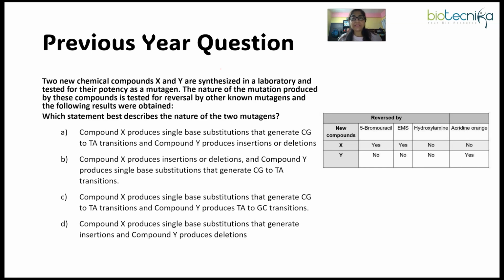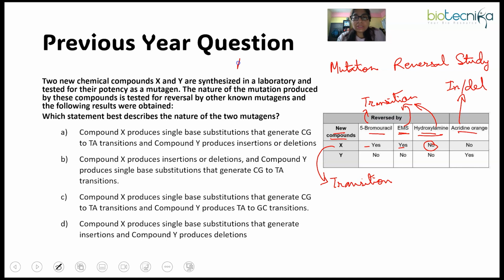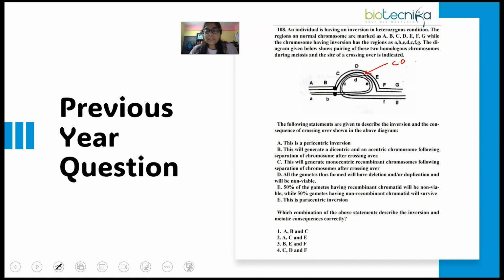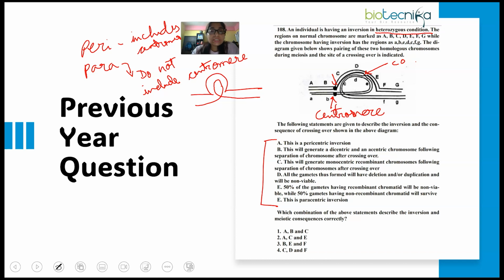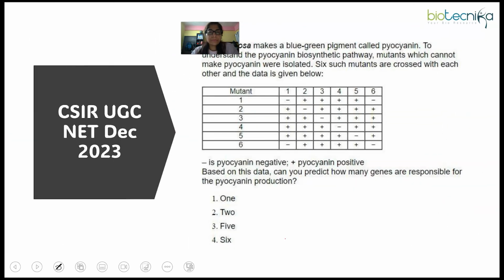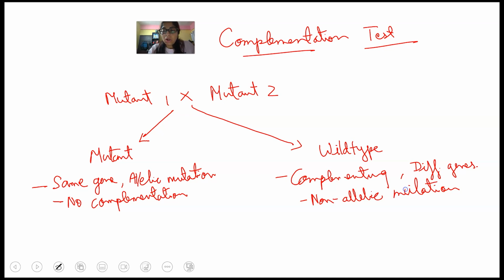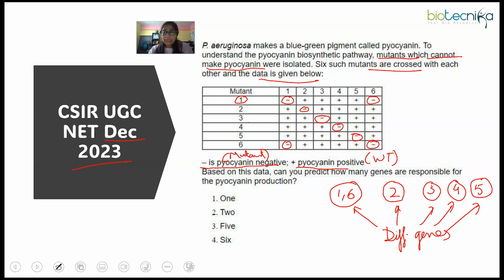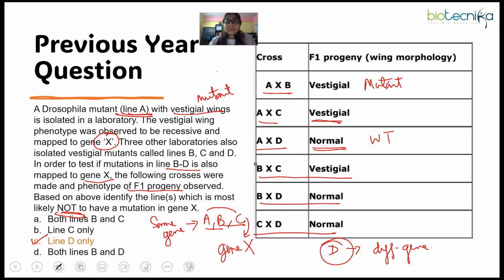Inheritance Biology - Important Topics PYQ & Revision - CSIR NET & Other Life Science Entrance Exams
🔬 Master Inheritance Biology with this comprehensive revision session! 🧬 Dive deep into crucial topics, solve previous year questions (PYQ), and refine your understanding for CSIR NET and other Life Science entrance exams. From Mendelian principles to complex inheritance patterns, this video provides an in-depth review tailored to optimize your exam preparation. Don't miss out on this invaluable resource to sharpen your skills and ace the test!

JUST 50 Days Left for CSIR NET June 2024 Exam

Follow the 50/30/20 Rule With Biotecnika

Raftaar Last Minute Revision Batch

👉 100% Important Topic Coverage Guarantee
👉 Get 5000+ PART C Questions 😮

BATCH STARTS 8th MAY